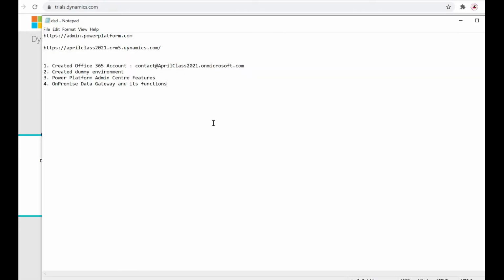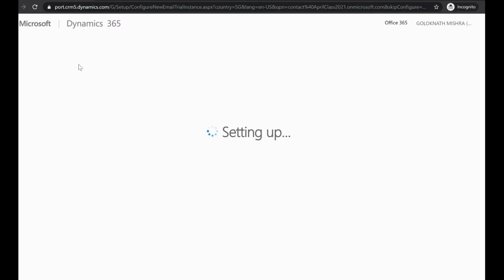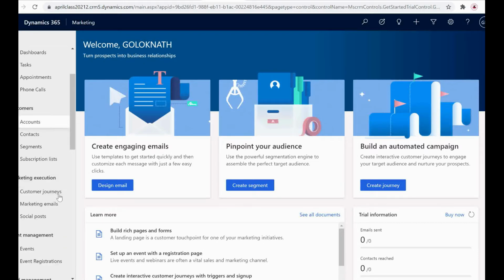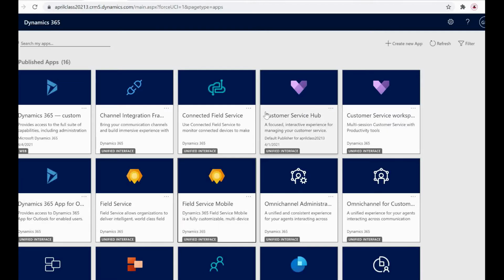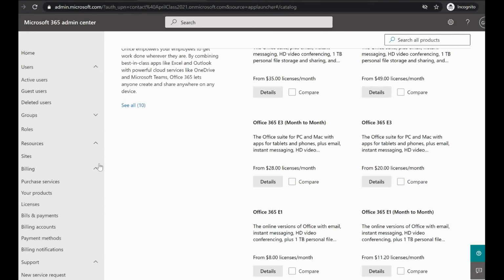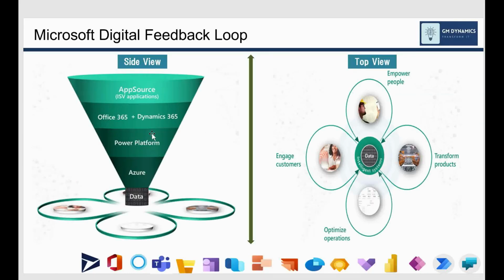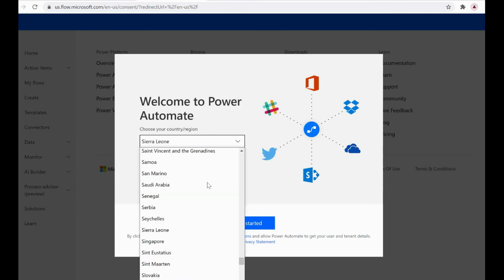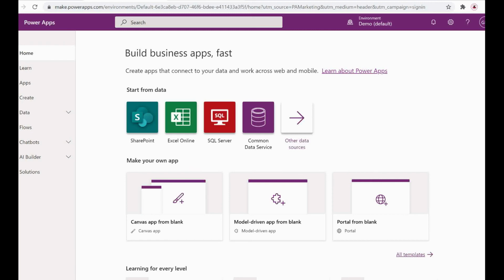4. D365 App Subscription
D365 App Subscription